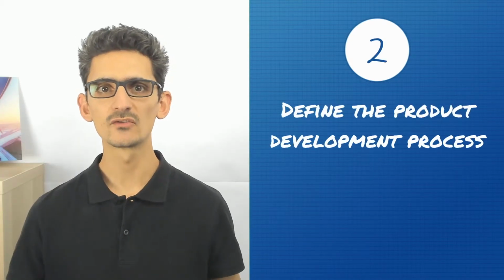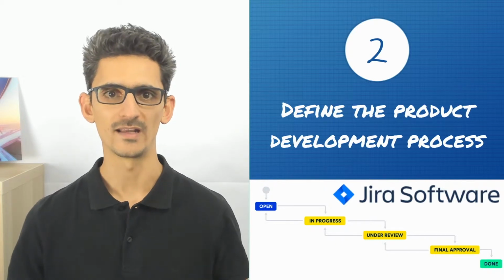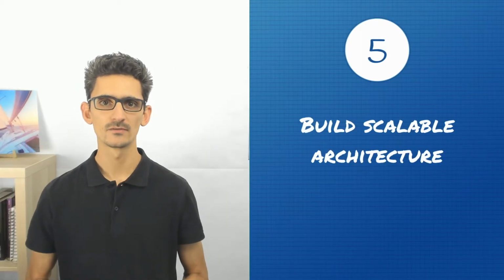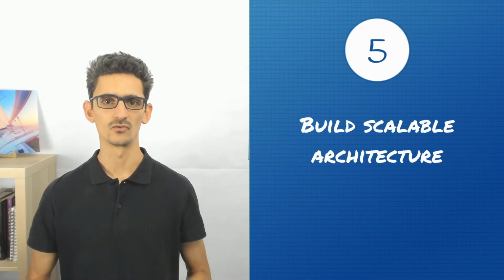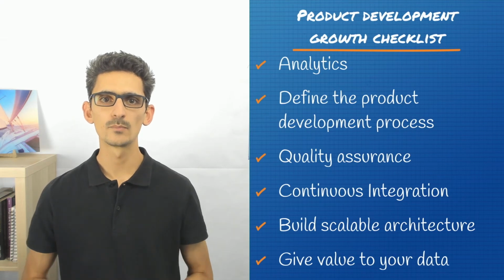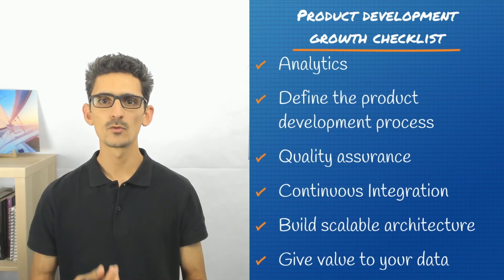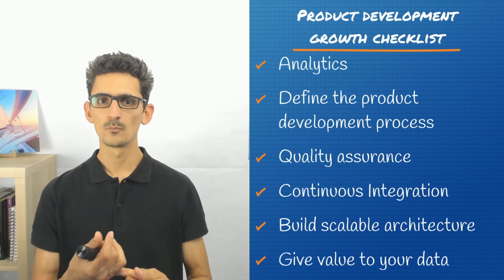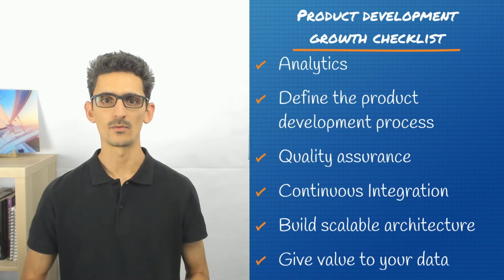We just raised funds, how do we accelerate product development?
Today I’m going to answer a question from Fabrice, a startup CEO who has already developed a successful mobile app with a Web agency.

His question is: We just raised funds, how do we accelerate product development?

Fabrice’s business is already doing very well. He is playing with acquisition costs and optimizing each section’s return on investment. Having raised a few hundred thousand, he wants and needs to accelerate product development.

Being a startup also means doing things quickly, with usually not the same quality as if it were a big corporate company—and that’s fine. This also happens because startups build things that don’t exist yet, so no one really knows if they’re going to work or not until achieving it.

So to answer Fabrice’s question, let’s put an action plan in place and go through a checklist to speed up product development.